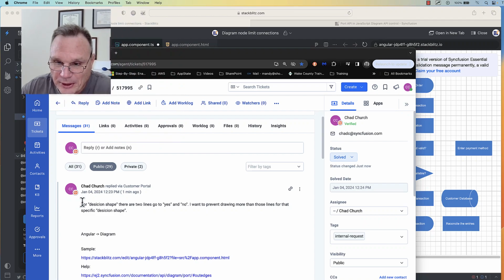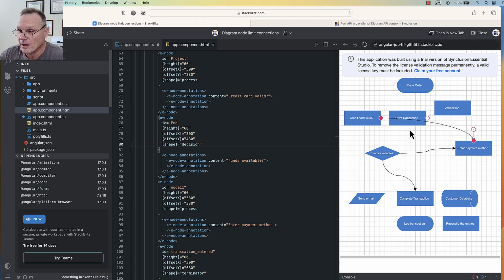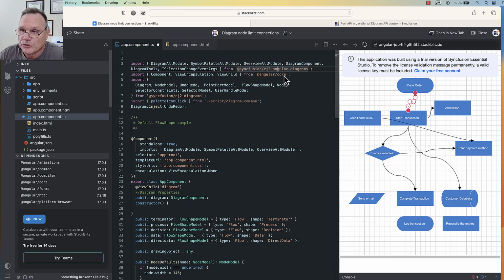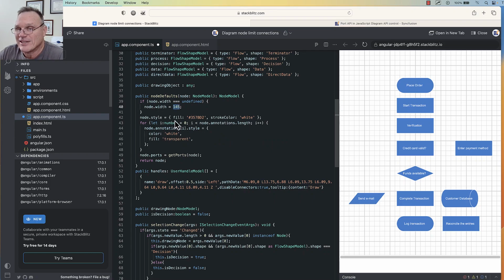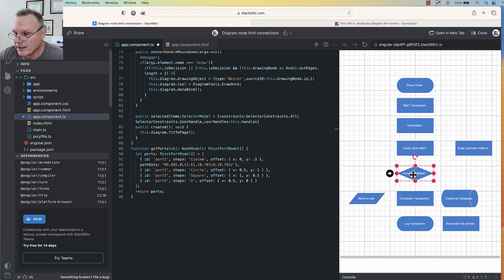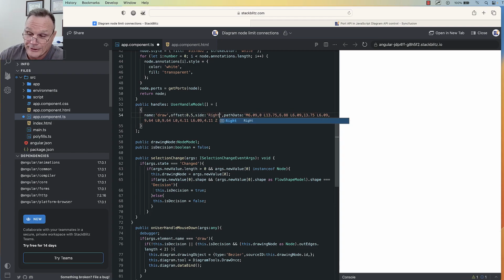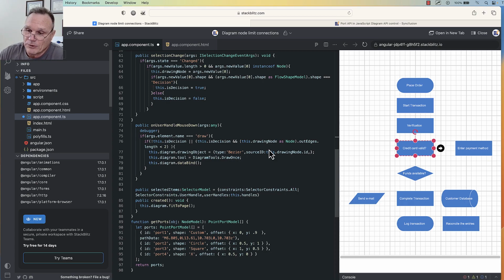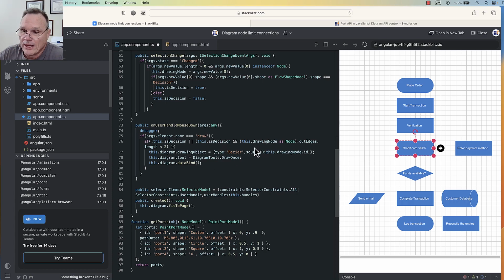How to Limit Connections to the Angular Diagram Component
In this video, discover how to limit the number of connections on a node within the Angular Diagram component of Syncfusion, addressing a customer inquiry.

The Angular Diagram is a feature-rich architecture diagram library for visualizing, creating, and editing interactive diagrams. It supports creating flowcharts, organizational charts, mind maps, and BPMN charts either through code or a visual interface.